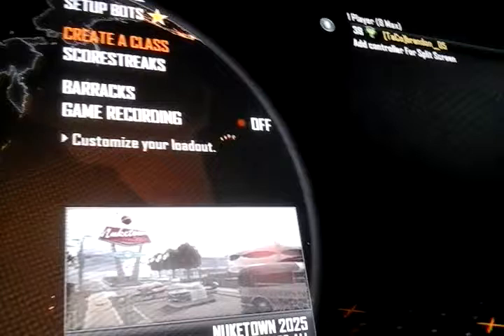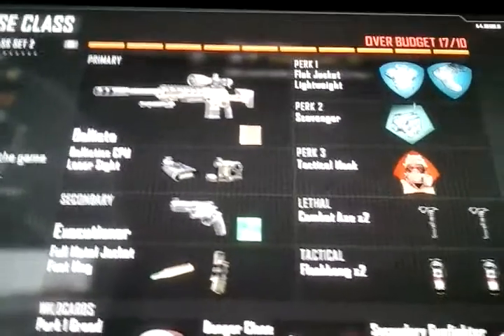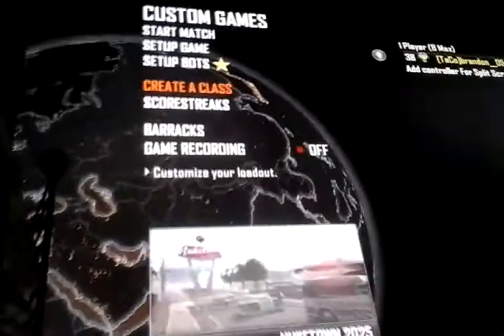My best class in black ops 2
The best class ever!